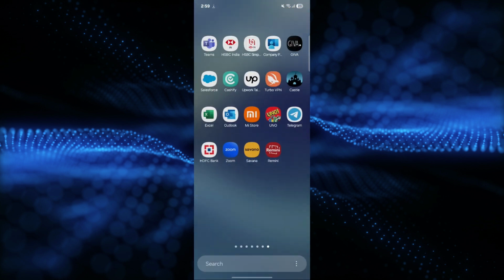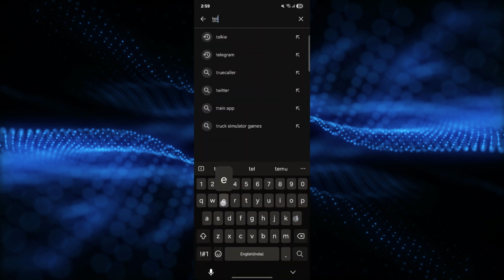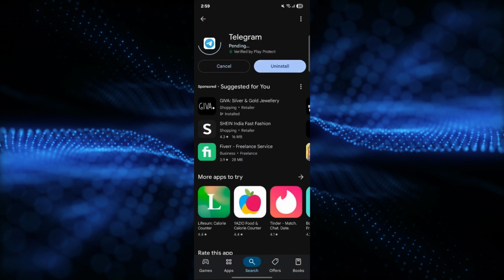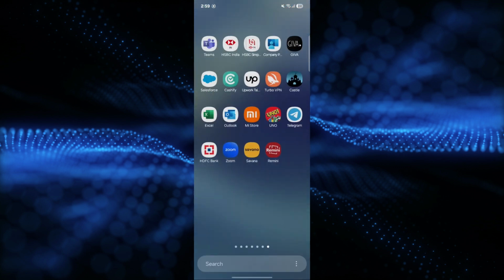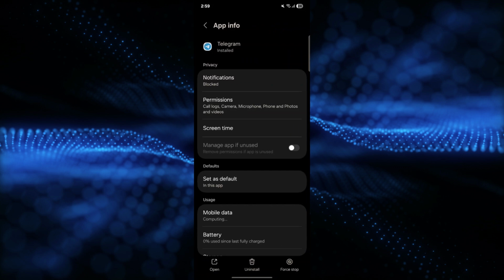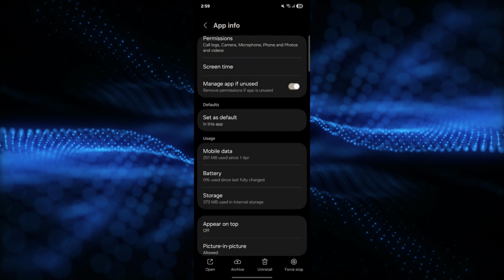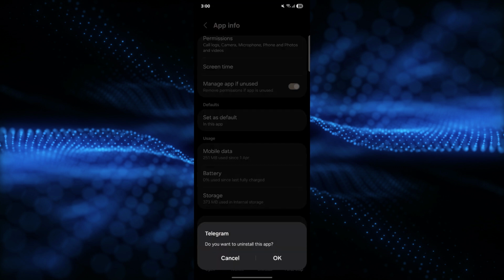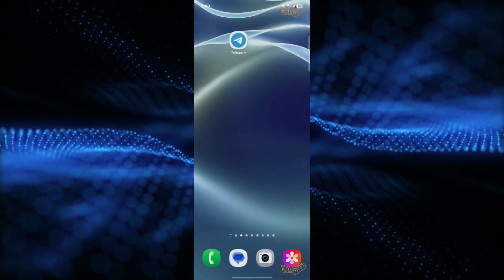How to Fix Telegram X Crashing Issues Fast | Quick Fix 2025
Is your Telegram X app crashing unexpectedly or refusing to open? Don’t worry — you’re not alone, and we’ve got you covered. In this in-depth troubleshooting guide, we’ll walk you through step-by-step solutions to fix Telegram X app crashes on both Android and iOS devices.

Whether the app crashes on startup, during chats, or while sending media, this video will help you get back on track quickly. Telegram X is known for its speed and efficiency, but occasional bugs or device conflicts can cause instability. This tutorial targets the most common causes and offers practical fixes that actually work.

In this video, you’ll learn:

How to clear cache and app data without losing your messages

How to update Telegram X to the latest stable version

Steps to reinstall the app correctly for a clean start

How to check device compatibility and free up memory

Advanced fixes for persistent crashes and system-level conflicts

By the end of this video, you’ll have a fully functioning app again, ready to deliver the fast and sleek messaging experience Telegram X is known for. No tech background? No problem — we’ve made the guide beginner-friendly and easy to follow.

If Telegram X is your go-to messaging platform, make sure to save this video for future reference.